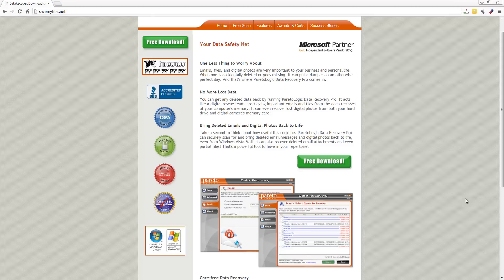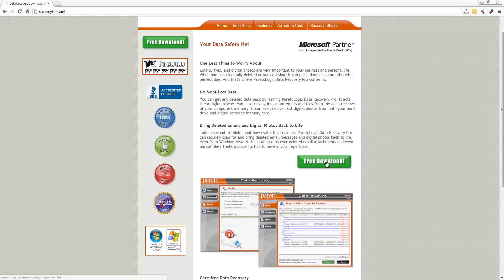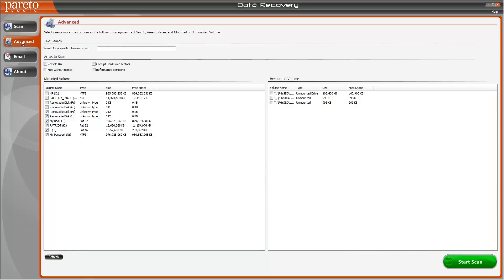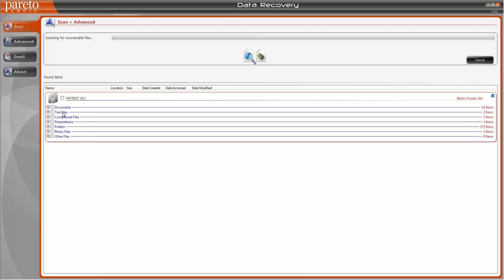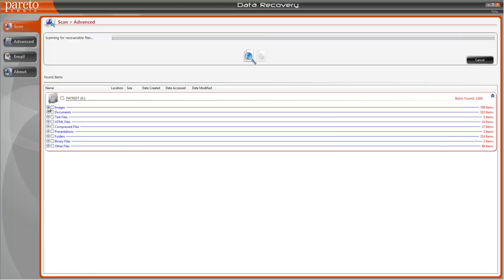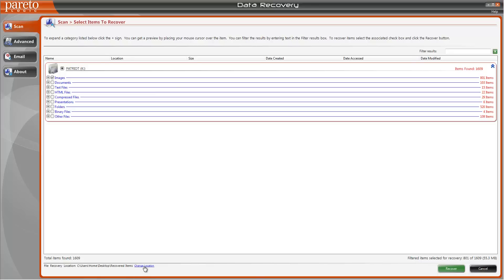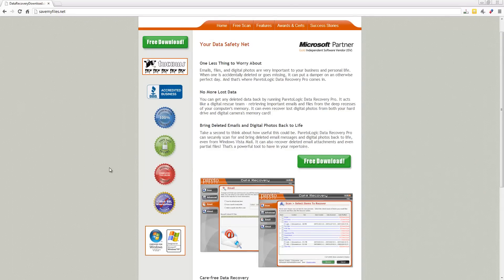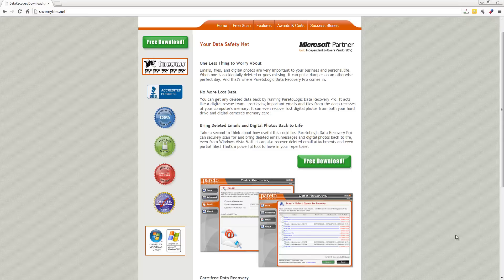How To Recover Deleted Files From SD Card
recover deleted files from a SD card in this tutorial using this software.

Whether you want to recover deleted files from a SD card, flash drive, formatted harddrive or your trash bin, this data recovery software will find and recover images, videos, documents and much more.

When looking to recover deleted files, you need to take into consideration how long it has been since the files were deleted.  If the files were deleted months or years before, then there is a good chance those files have been overwritten and you will not be able to get them back.

One great thing about using this sd data recovery software is that you can download the free version that allows you to scan your sd card or any other media first before buying.  This way, you will know if it can recover those files before you make your purchase.

To recover deleted files from a sd card, it's as simple as pushing a few buttons.  Depending on the amount of content it finds on the SD card, it may take up to 10 minutes or longer to finish scanning, so please be patient.

Visit the link above to learn more about how to recover deleted files from sd cards.